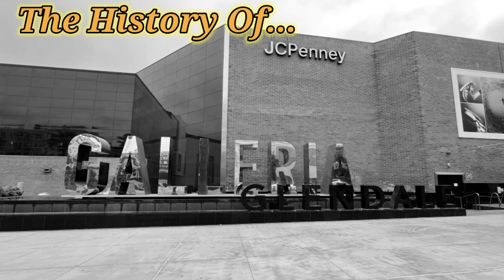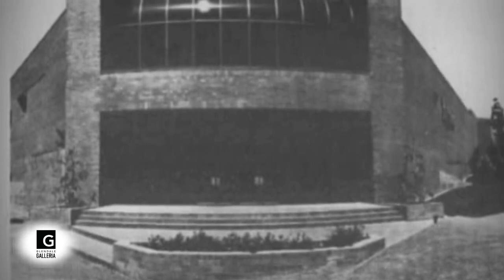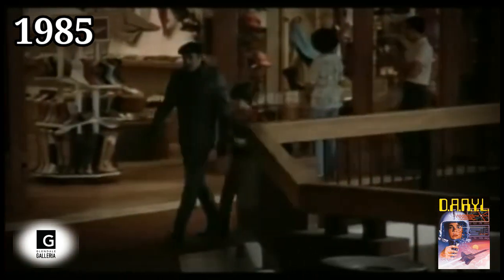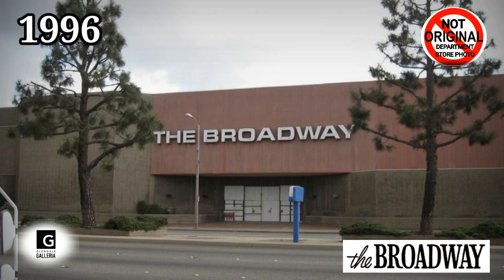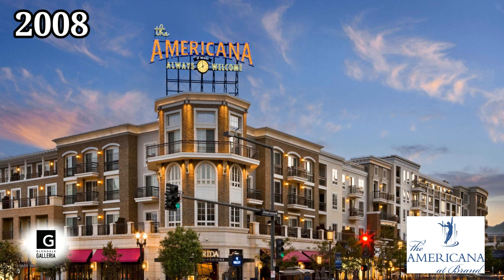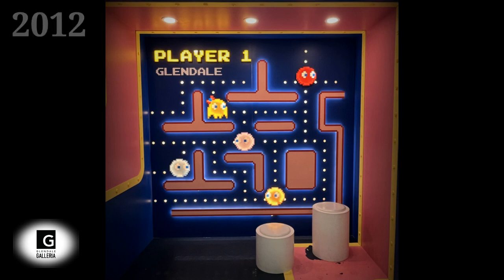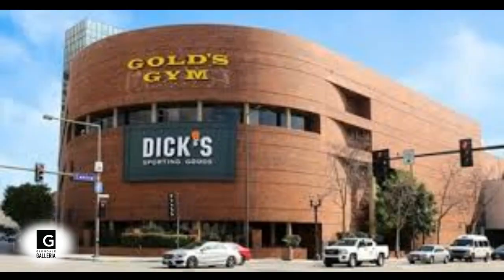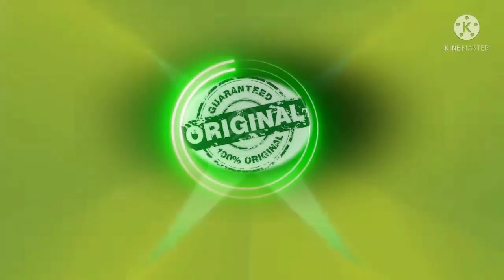The History of the Glendale Galleria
The Glendale Galleria is a large three-story regional shopping center and office complex located in downtown Glendale, California, United States. Opened in 1976 with 1.6 million square feet of retail space, it is the third largest mall in Los Angeles County after Lakewood Center and Del Amo Fashion Center.
The mall is owned and managed by Brookfield Properties since 2002. It has been consistently ranked as one of the highest-grossing shopping centers in the United States.
Anchor stores are Bloomingdale's, Dick's Sporting Goods, JCPenney, Macy's, Target, and Zara.